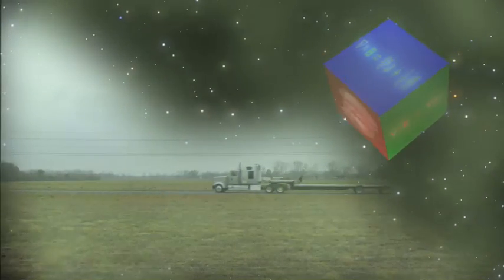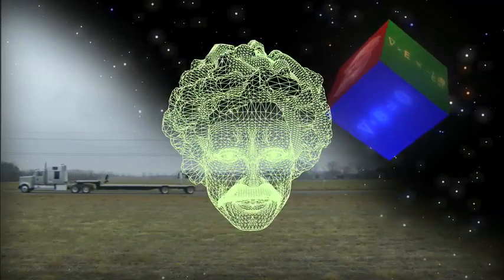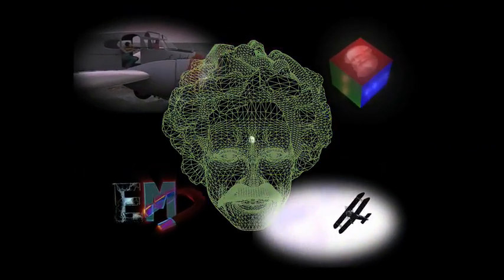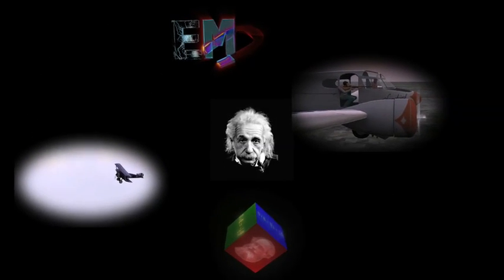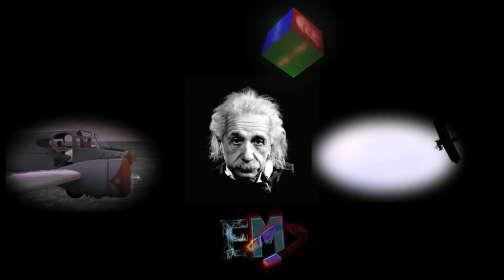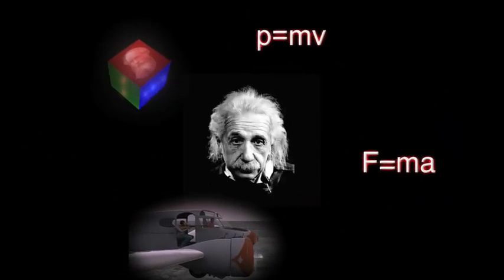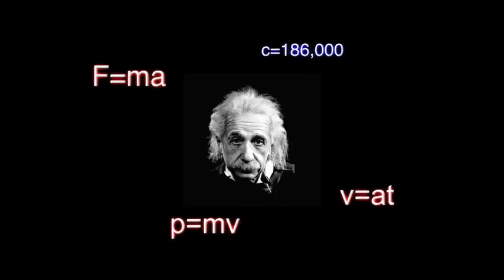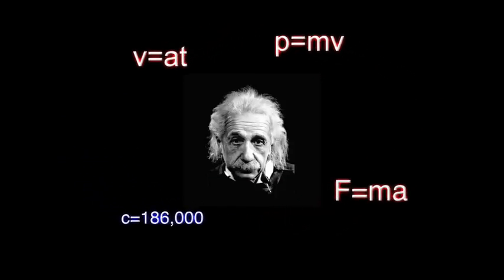Relativity - Chapter 2 of 6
An in-depth look at the ground-breaking discoveries of Albert Einstein and the implications within our physical world. (6 Chapters Total!)